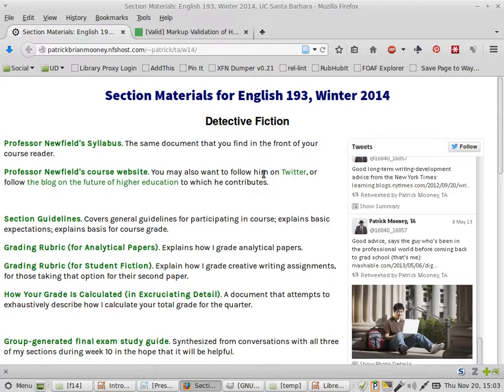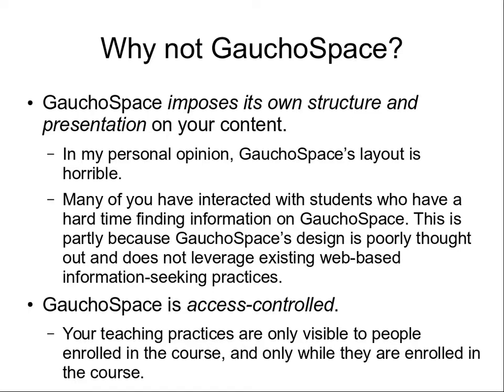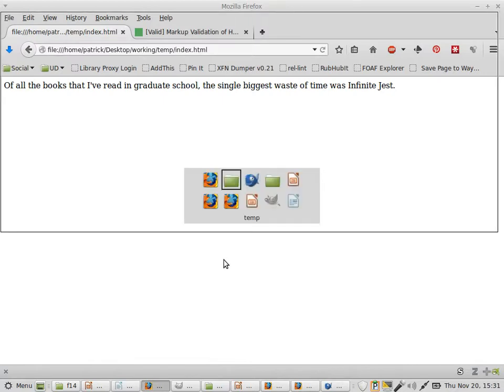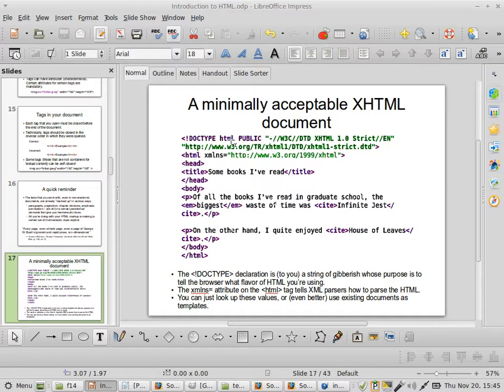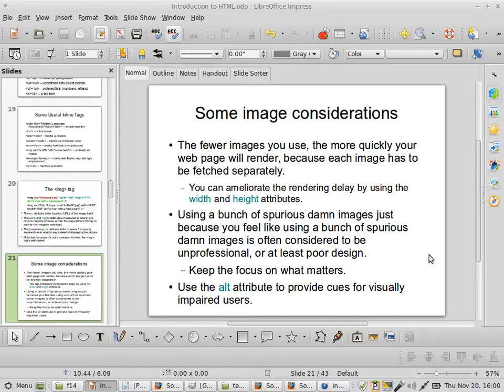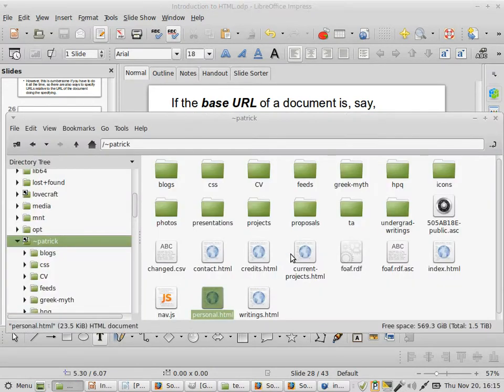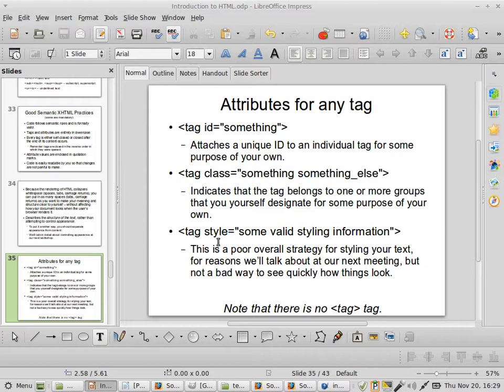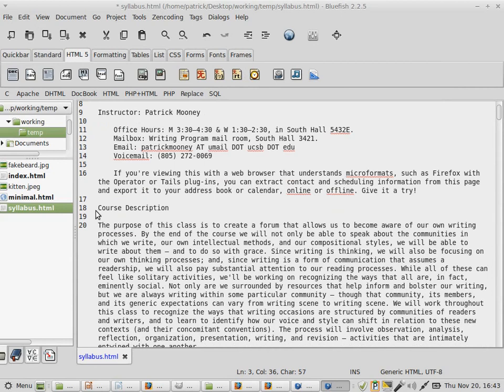Web Design for Literary Theorists I: Intro to (X)HTML (v 2.0)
First in a series of workshops for graduate students in the Department of English at UC Santa Barbara.